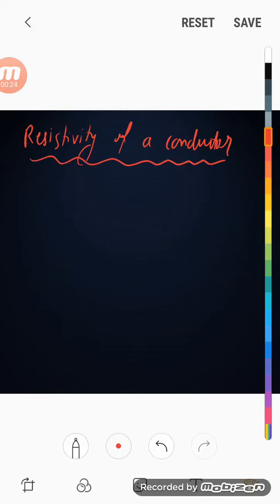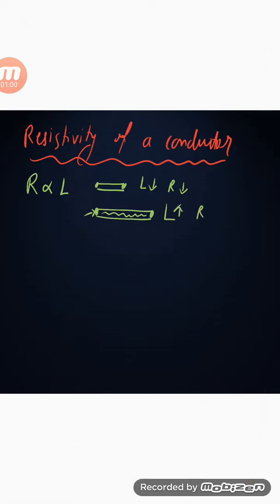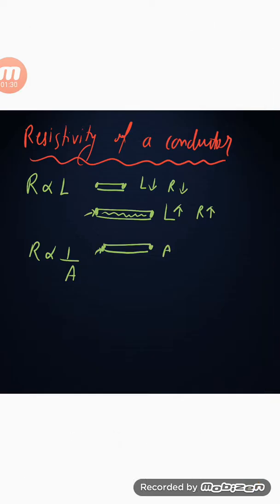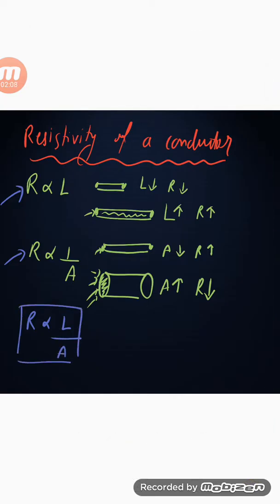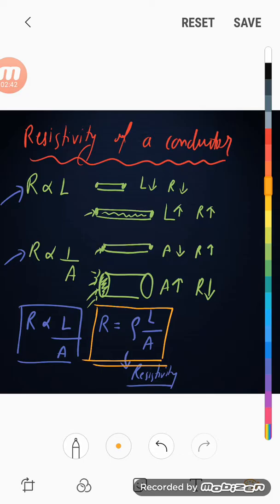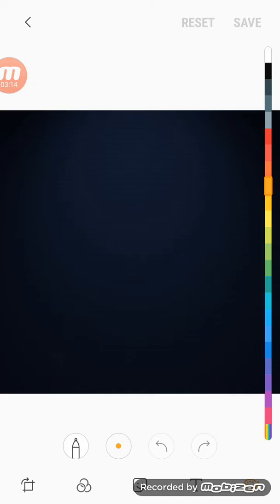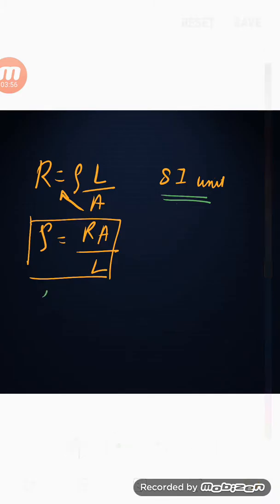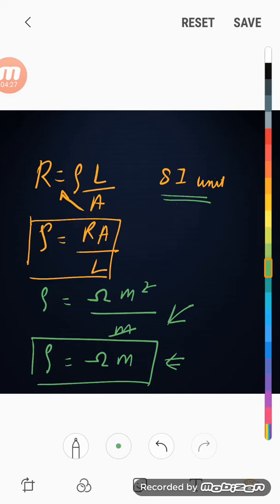Resistivity of conductor | Resistance and Resistivity | SI unit of resistivity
The resistivity of conductor, Resistance and Resistivity, SI unit of resistivity